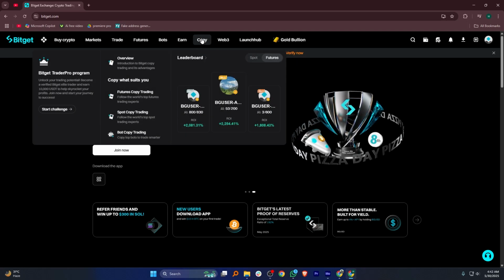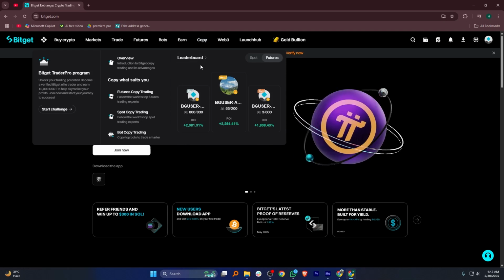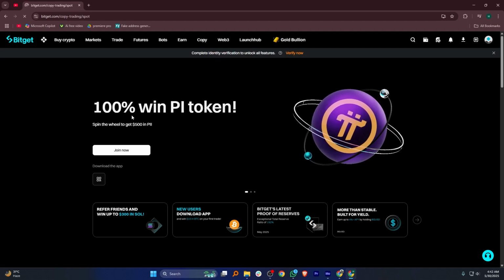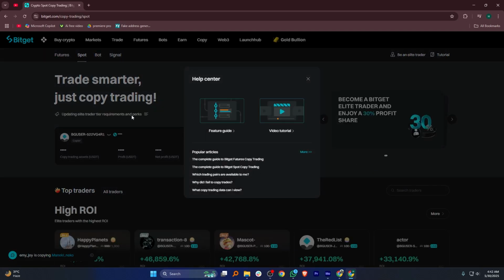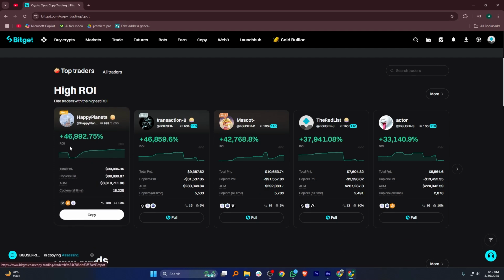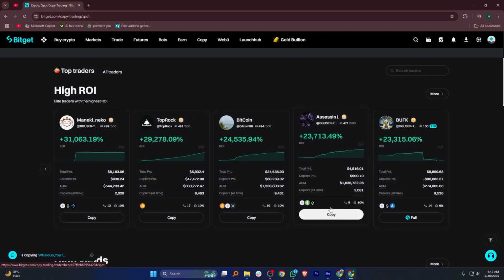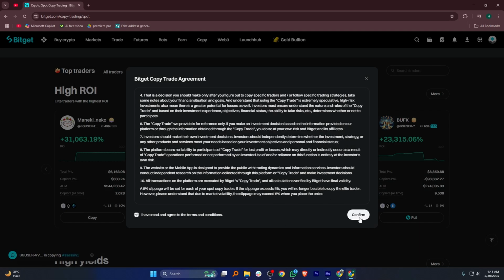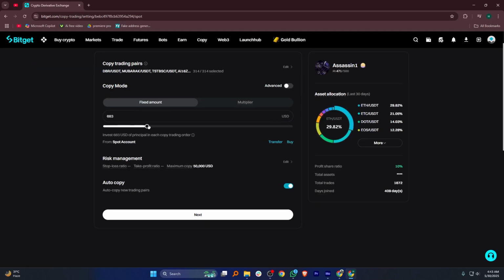HOW TO START COPY TRADING ON BITGET (FULL GUIDE)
In this video I'll show you HOW TO START COPY TRADING ON BITGET